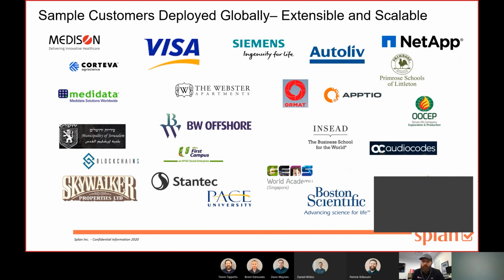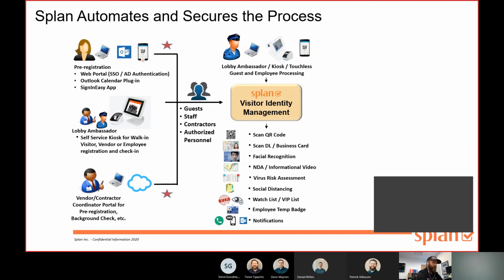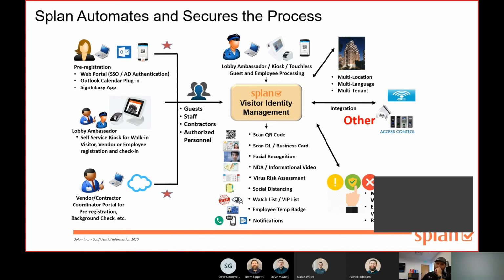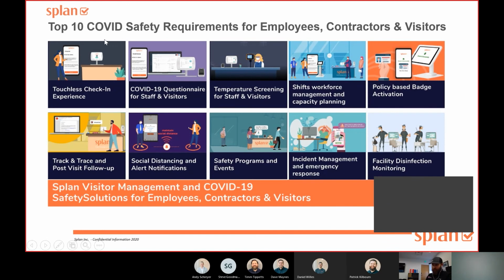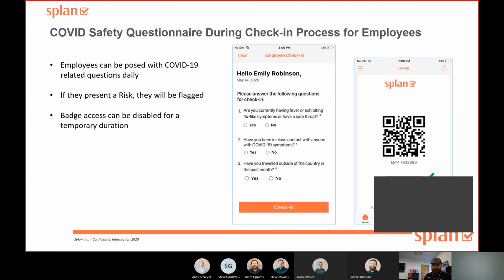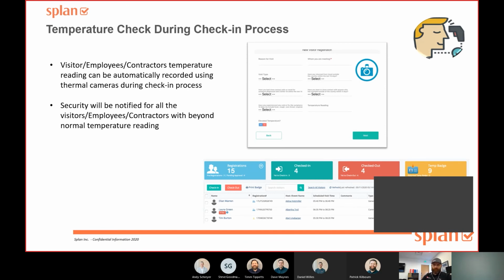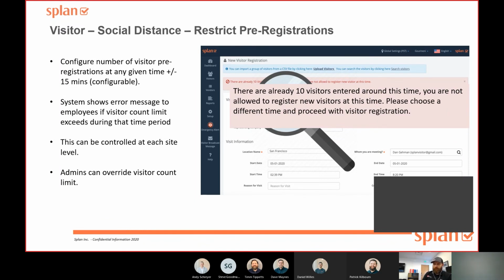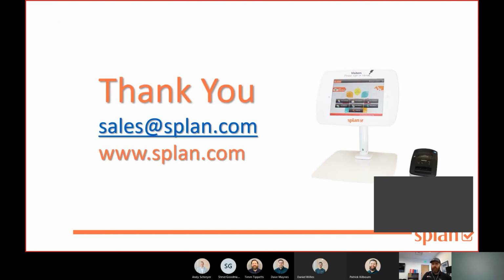Stone Webinar - Visitor Management Safety Solutions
Visitor Management Safety Solutions